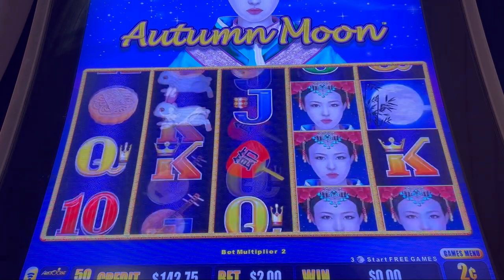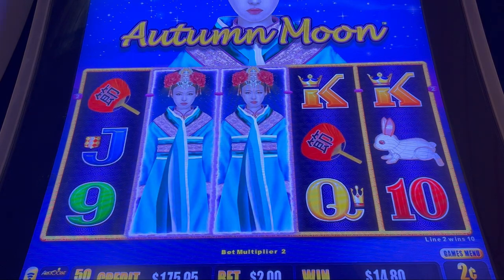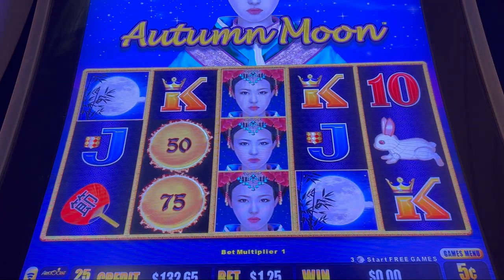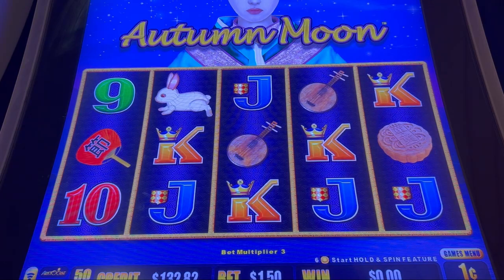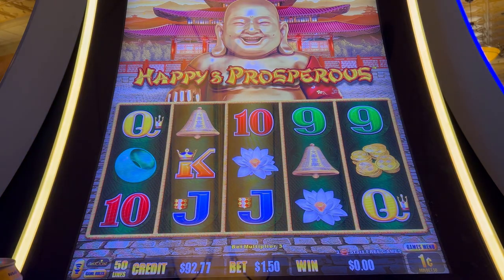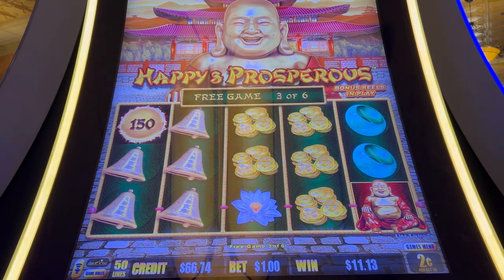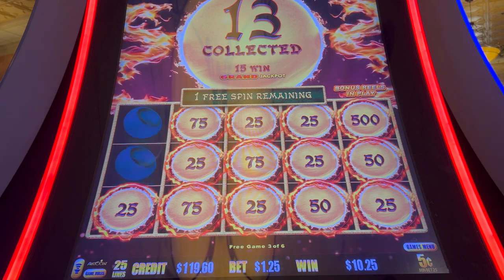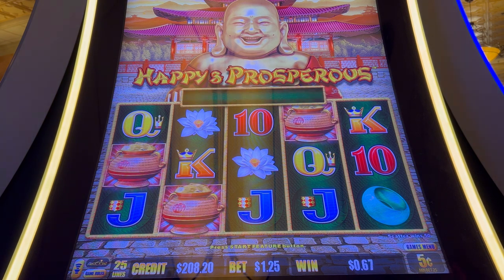Strategies the casino doesn't want you to know!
If you're looking to increase your chances of winning at the slots, then you need to know about the slot strategies the casino doesn't want you to know! In this video, we'll teach you some of the most important slot machine strategies that will help you loose less money!